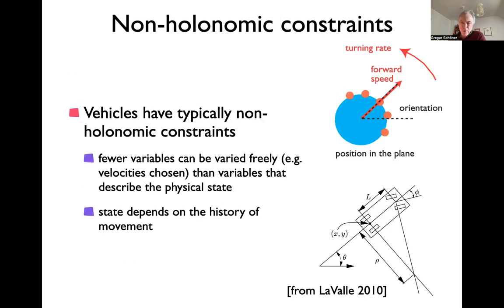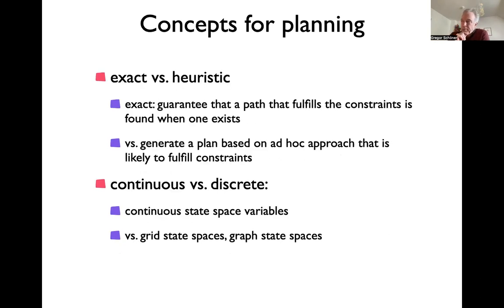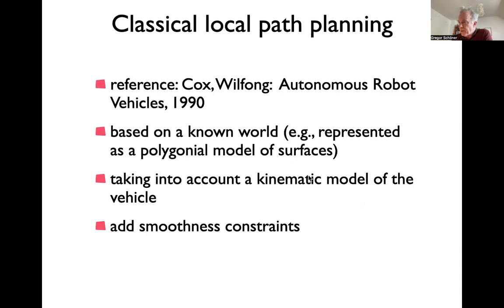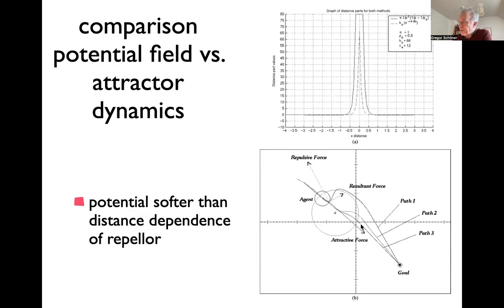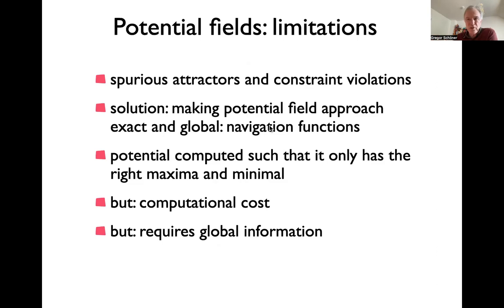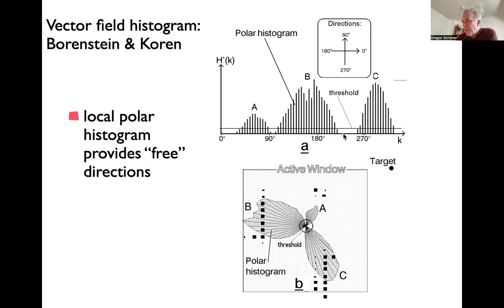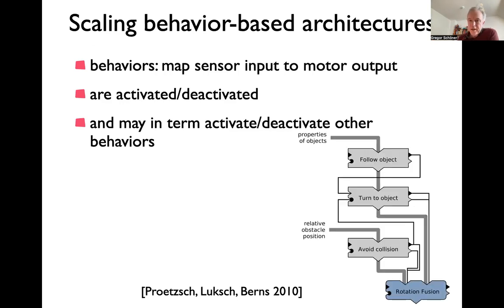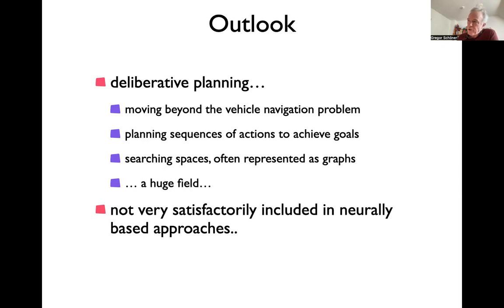Vehicle motion planning: embedding the attractor dynamic approach in the literature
In this lecture I define some general concepts to characterize different approaches to motion planning and review a small number of approaches other than the attractor dynamics method of the previous lecture to position the attractor dynamics approach in that landscape. These include the potential field approach, the Borenstein-Koren vector-field method, and the dynamic window approach.